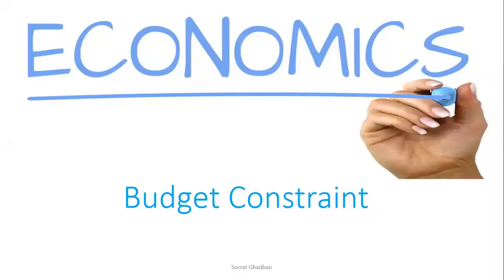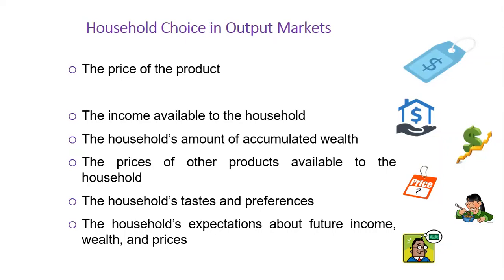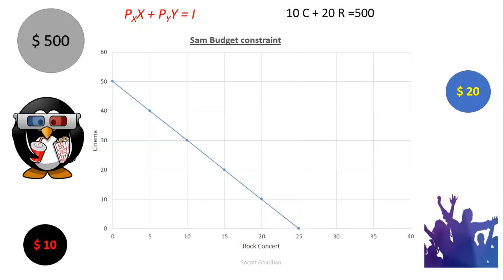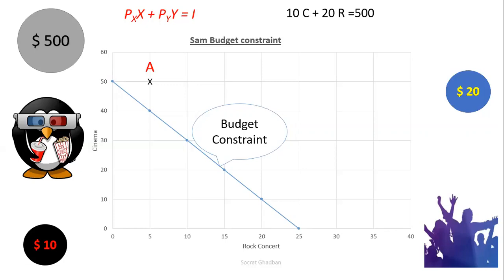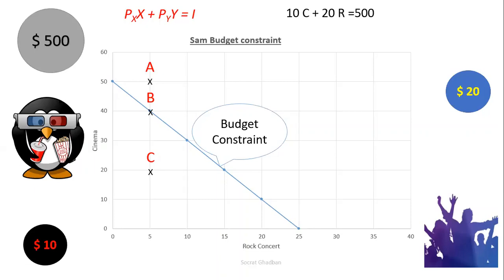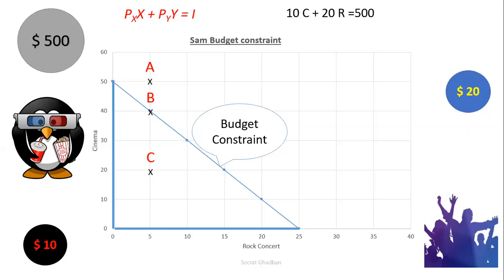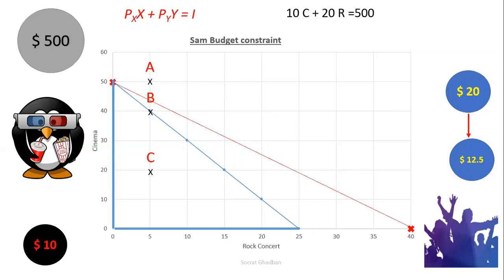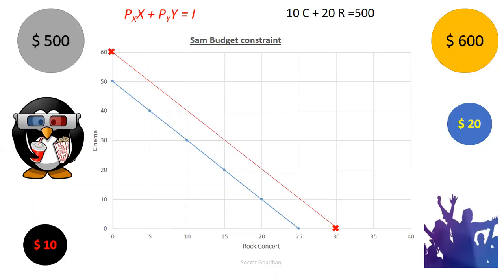What is a Budget constraint?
Welcome to our latest video where we delve into the intricacies of budget constraints and their profound impact on household decision-making. In this comprehensive analysis, we explore the fundamental principles that govern consumer choices within the confines of income, wealth, and product prices.

🔍 Understanding Budget Constraints:
A budget constraint represents the boundary between attainable and unattainable combinations of goods and services for a household, given its financial resources. It delineates the opportunity set, or choice set, available to consumers. Within the parameters set by limited incomes and fixed prices, households exercise their freedom to make purchasing decisions.

📊 The Opportunity Cost:
Every choice made by a household entails an opportunity cost—the value of the alternatives forgone. In a world where budgets are finite, the real cost of any item is quantified by the value of other commodities that could have been acquired with the same monetary resources.

📈 The Mathematical Model:
The budget constraint can be mathematically represented as:
PXX + PYY = I,
where PX denotes the price of good X, X signifies the quantity of X consumed, PY represents the price of good Y, Y indicates the quantity of Y consumed, and I stands for household income.

🔄 Price Fluctuations and Budget Constraints:

When the price of a commodity decreases, the budget constraint pivots rightward, augmenting the available opportunities and broadening the choice spectrum. For instance, the equation of the new line becomes 10C + 12.5R = 500.
Conversely, when the price of a commodity increases, the budget constraint swivels leftward, diminishing the available opportunities and restricting choices. An example of this is the equation of the new line 10C + 50R = 500.
💰 Impact of Budget Increases:
An escalation in the budget results in a rightward shift of the budget constraint, thereby increasing the consumption of both goods or services and expanding the choice set. An example equation illustrating this is 10C + 20R = 600.

Join us as we unravel the complexities of economic behaviors and their implications on everyday life. Your journey towards becoming a more informed and strategic consumer starts here!